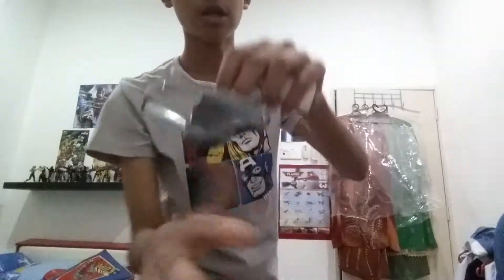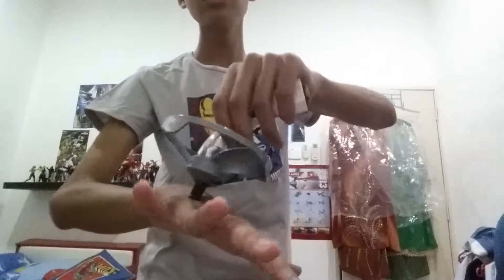Some airjitzu zane tricks (a little bad)